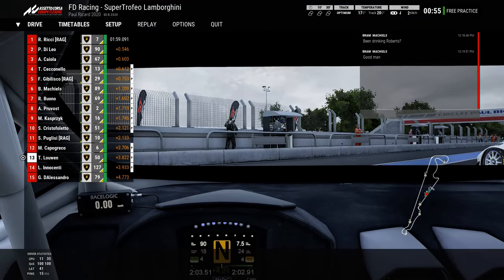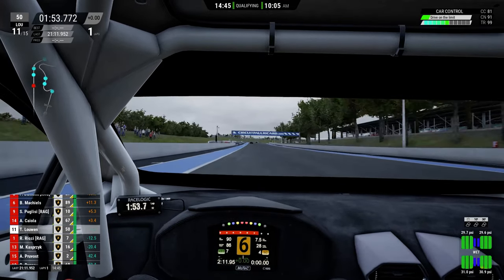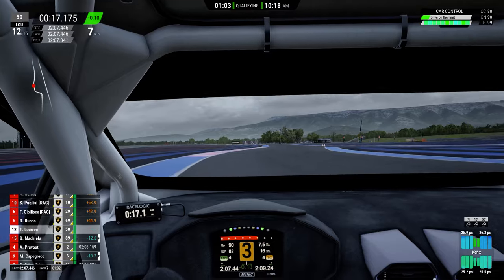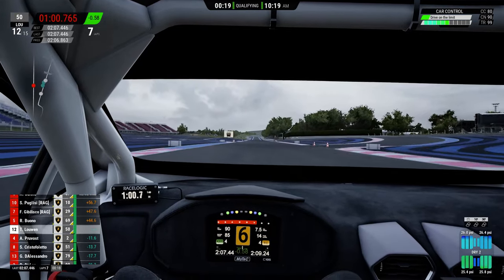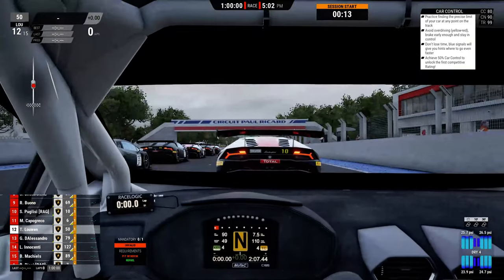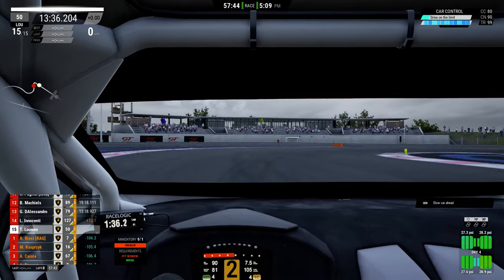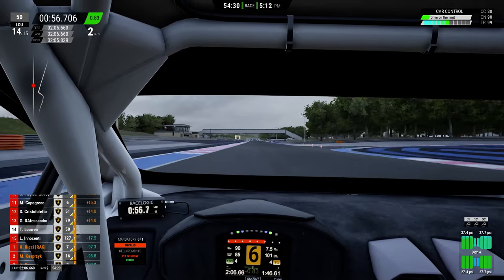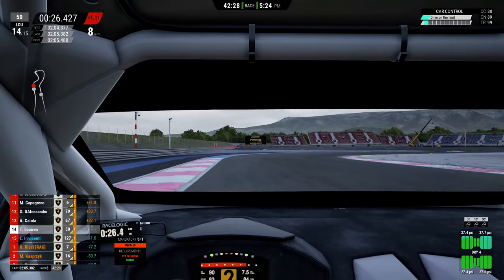FD Racedepartment, Lamborghini ST Cup, race 2/4 Circuit Paul Ricard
Race 2 in the FD Racedepartment Lamborghine Super Trofeo Cup at Paul Ricard. Load of fun seeing me struggle with this car.